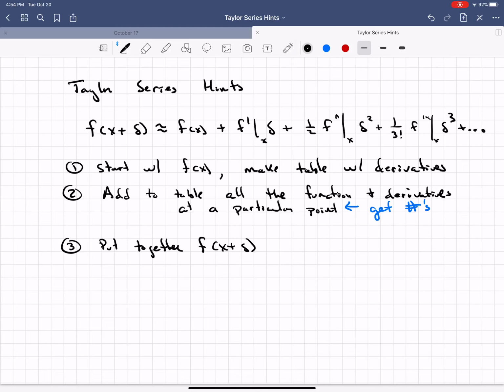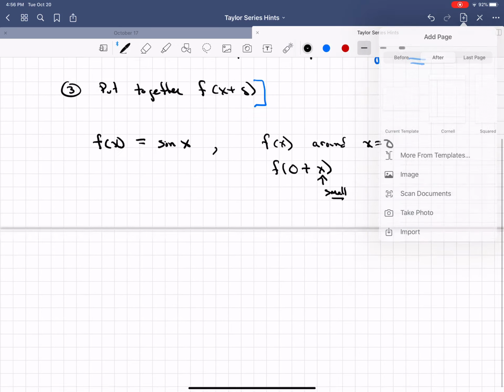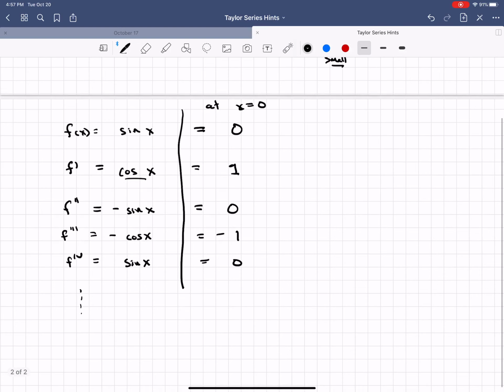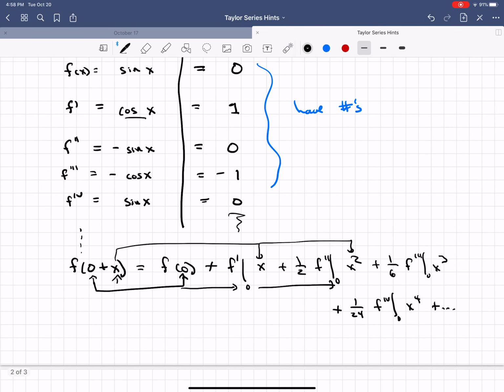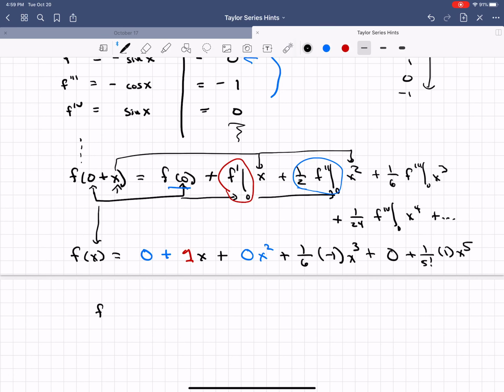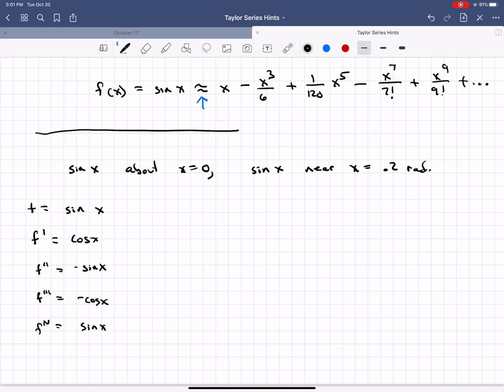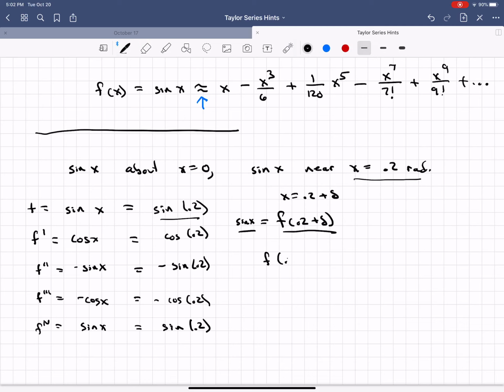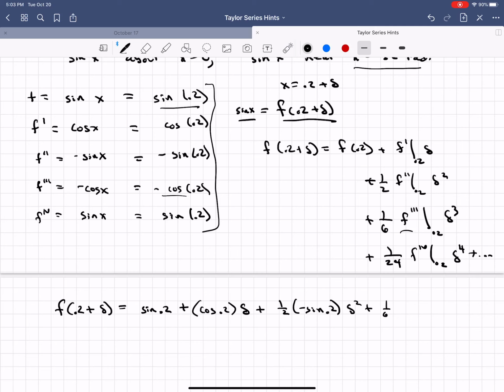taylor series hints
General Hints about doing a Taylor Series Expansion